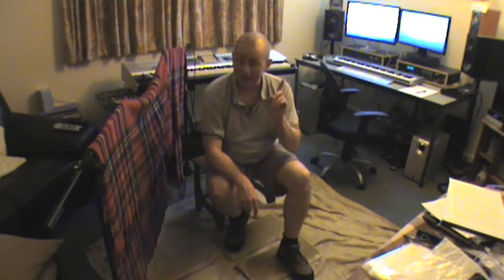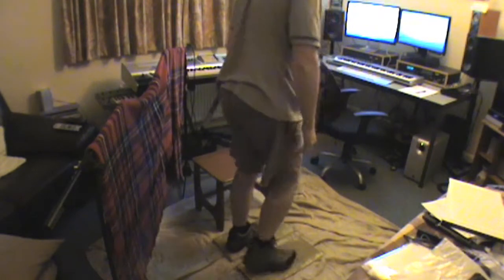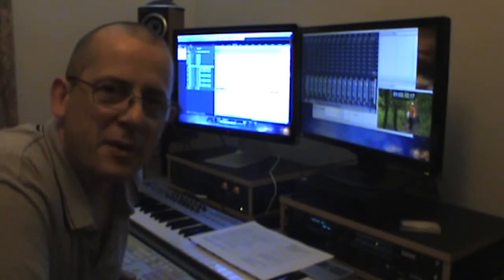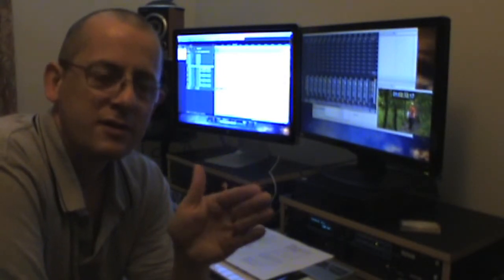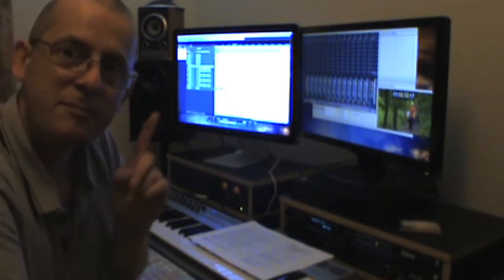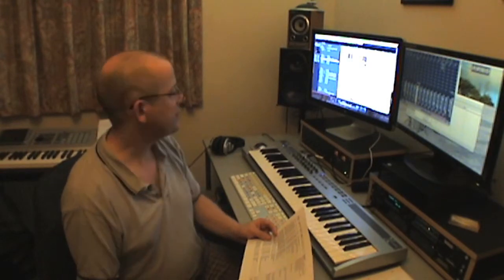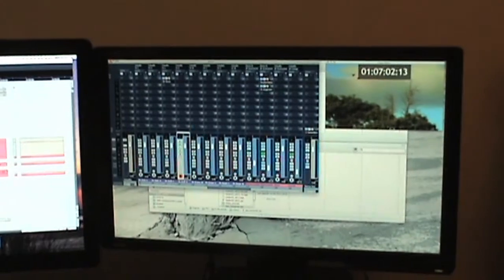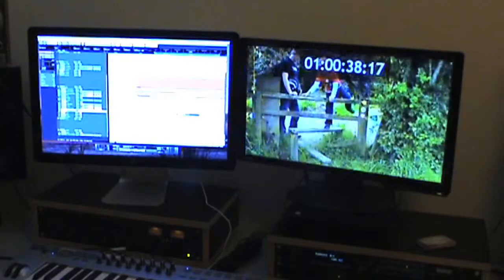Down To The Woods - Foley Diary, Day One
One man's struggle with DIY Foley sound!
Here's the next instalment - Day One - in which I finally get some recording done.

The film in question is called Down To The Woods, and is available to view at:

I did the Foley sound myself, and it was a very intense and difficult experience, yet also creative and enjoyable in the end.

If you enjoy this video, please subscribe to find out when the next one is posted (I can't promise one every week, I'm afraid - I'm quite busy - but they will get done eventually!)